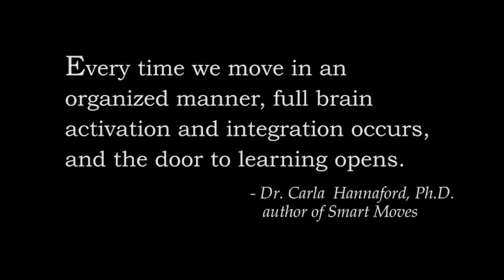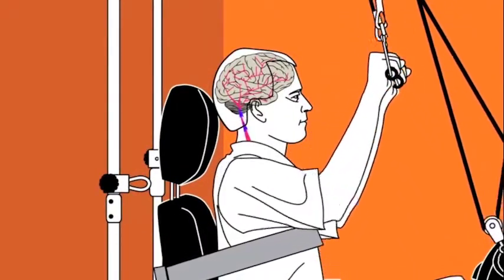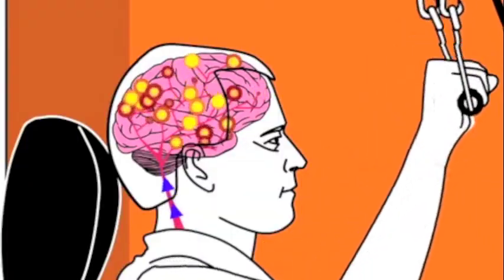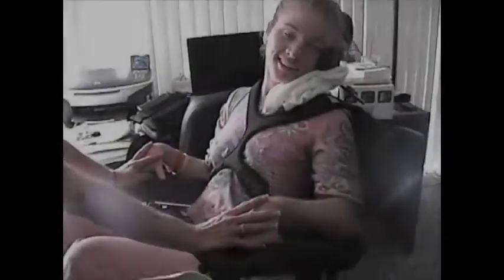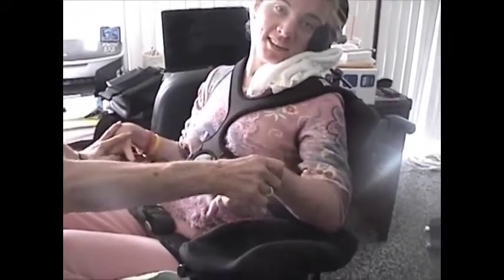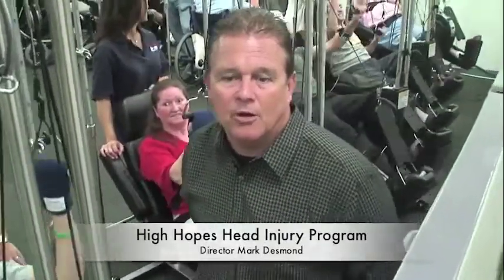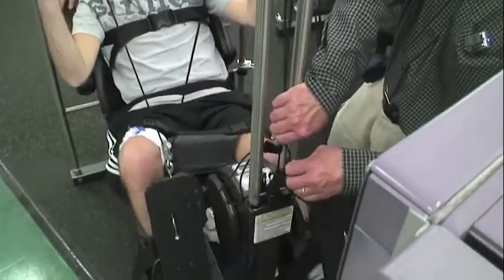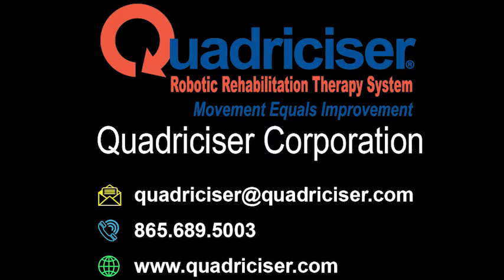TBI & Stroke - Reprogramming the Brain Using the Quadriciser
The Quadriciser is a robotic therapy medical device that has helped many TBI and Stroke victims improve their quality of life. Here are a few testimonials.

Are you or do you know someone who has suffered from TBI or Stroke?